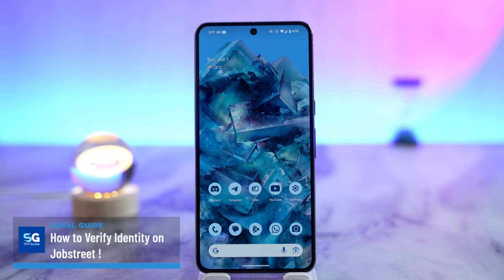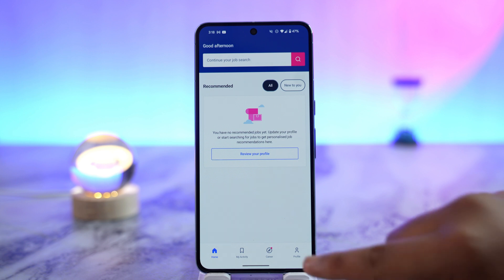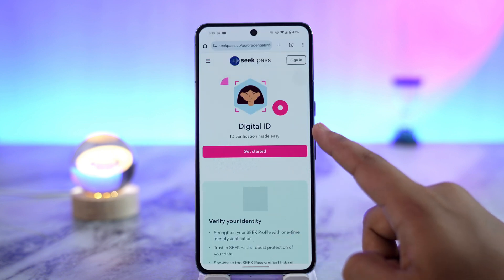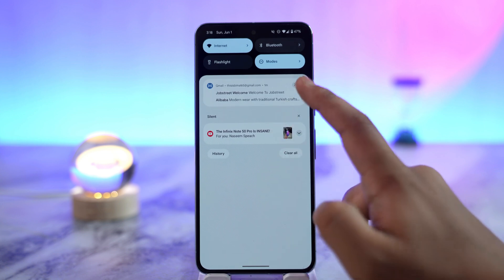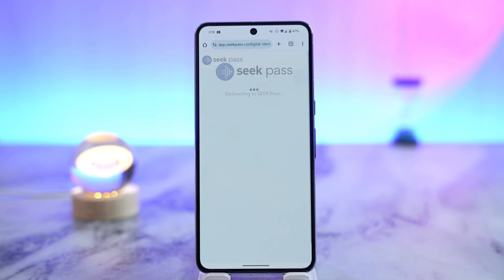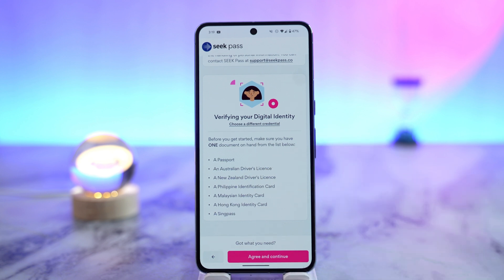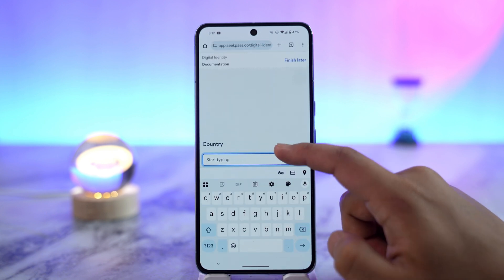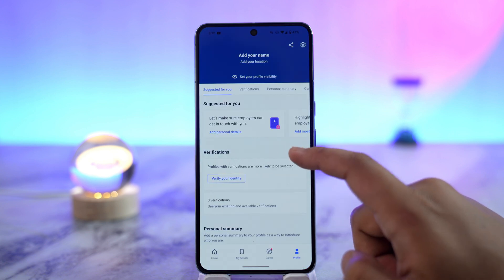How to Verify Identity on Jobstreet !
In this video, I'll show you how to easily verify your identity on JobStreet using the app. Whether you’re a first-time user or just need a quick refresher, this step-by-step guide will help you complete the verification process smoothly. From launching the app to uploading your identification document, I’ll walk you through everything you need to know to get verified quickly.

Make sure you have a valid ID ready, such as a passport, driver’s license, or national identity card, to complete the verification. This feature helps secure your profile and improve your job application experience on JobStreet.

Timestamps:
0:00 Introduction
0:02 Launching the JobStreet app
0:19 Navigating to profile and verification
0:34 Starting the digital ID verification
0:40 Getting the access code
1:01 Signing in with access code
1:08 Consent and verification process
1:16 Accepted documents list
1:33 Uploading your ID document
1:49 Confirming your identity
1:52 Closing remarks and Q&A invite